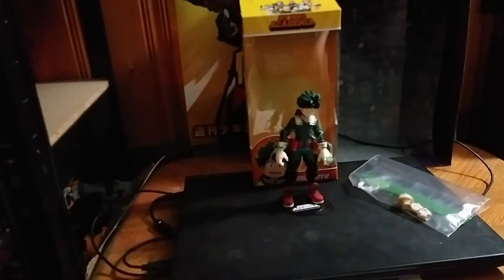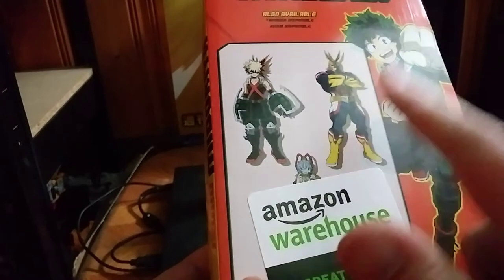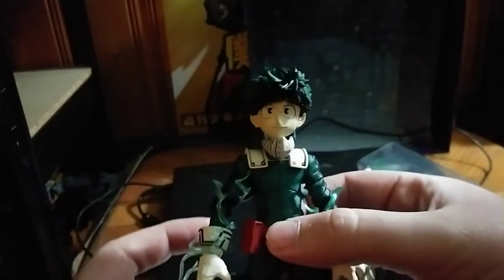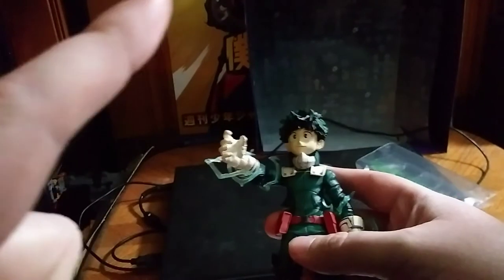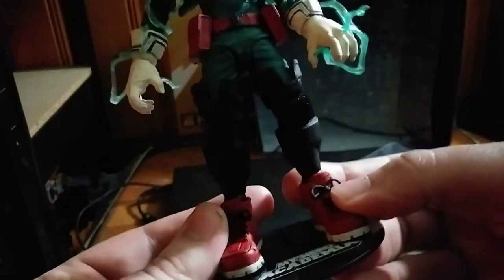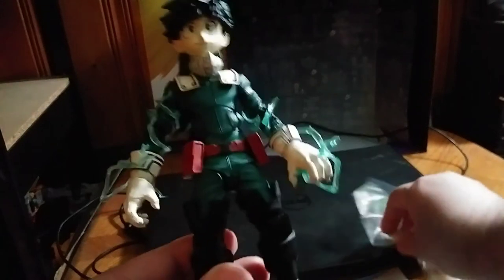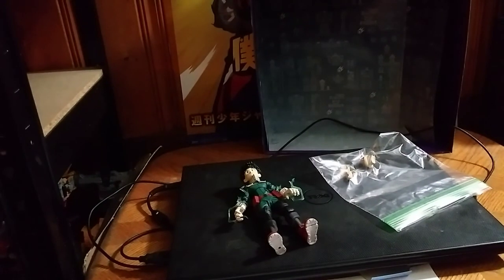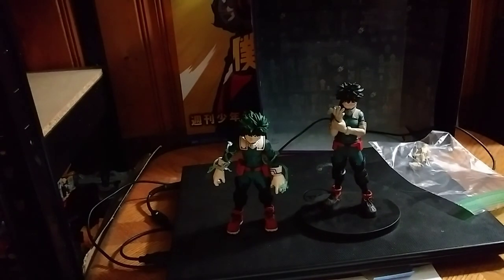EDDIE HILL REVIEWS: MCFARLAND-MY HERO ACADEMIA- IZUKU MIDORIYA-ACCESSORIES-ACTION FIGURE 3/1/20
EDDIE HILL REVIEWS: MCFARLAND-MY HERO ACADEMIA- IZUKU MIDORIYA-ACCESSORIES-ACTION FIGURE-COMPARISON       3/1/20